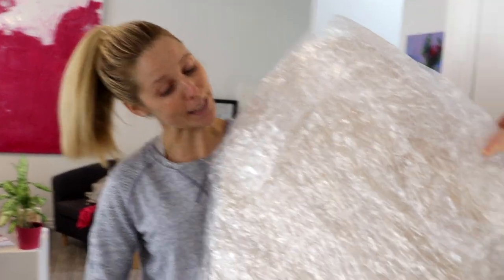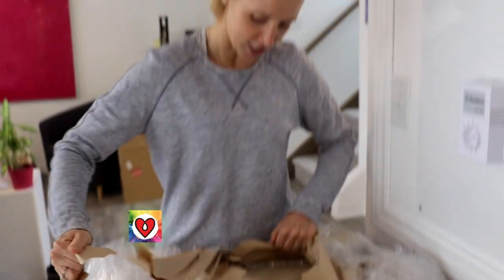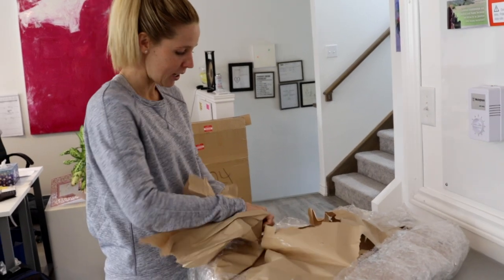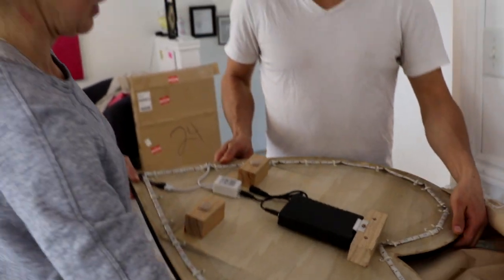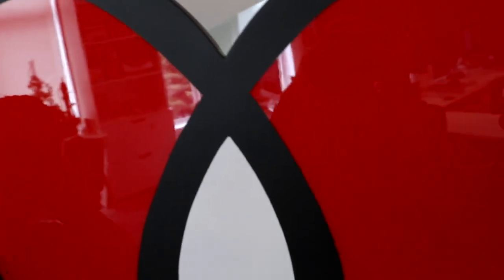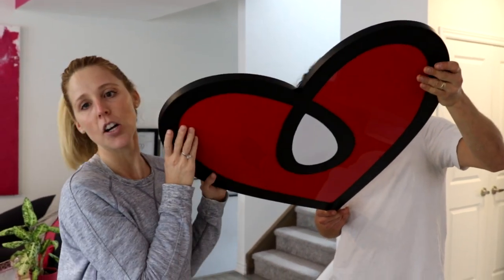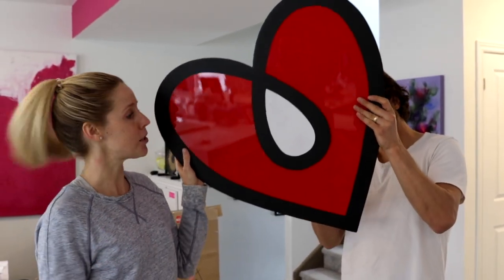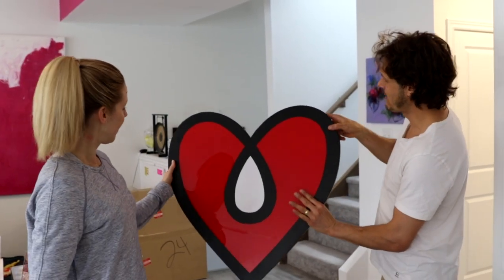A Gift From Artist Giulliano Battifora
ArtResin was so lucky to receive a beautiful gift from artist Giulliano Battifora ... our ArtResin heart logo, complete with LED backlighting!

Giulliano is an artist based in Florida who makes the most incredible custom tables, stools and signage for a wide variety of clients including retailers, sportswear and apparel brands etc.

His bright, pop-culture inspired pieces are fun and eye-catching, particularly his large format signs which he outfits with LED lighting for a super cool back lit effect.

Take a peek at our video to see the gift reveal and check out his Instagram page for more of his work!

Thanks for the beautiful gift, Giulliano!  We love it! ❤️